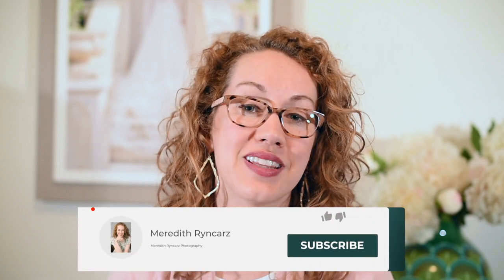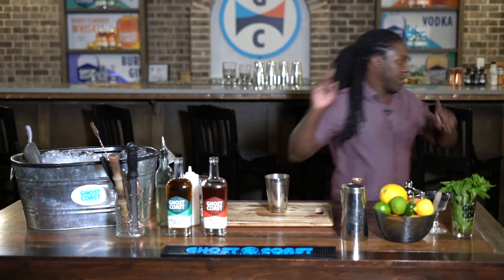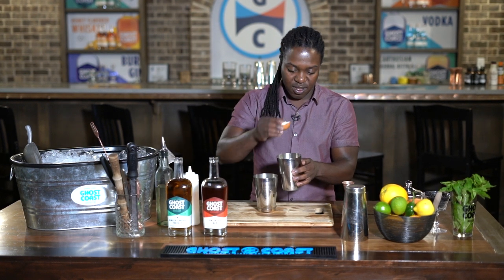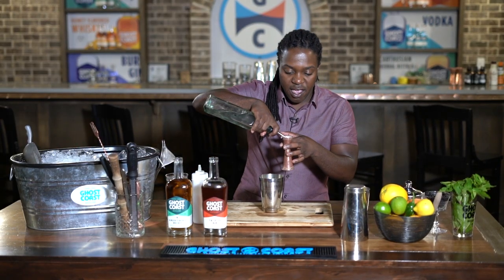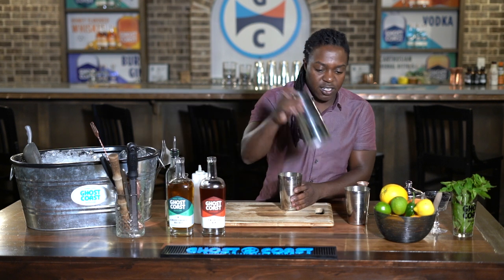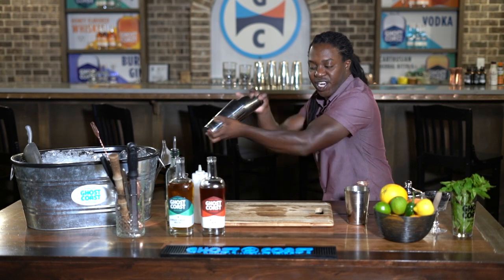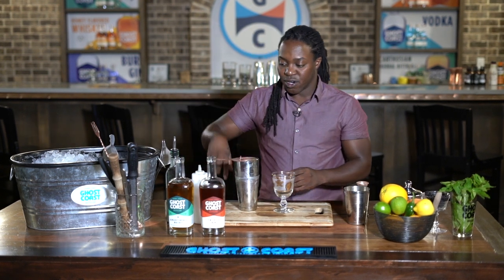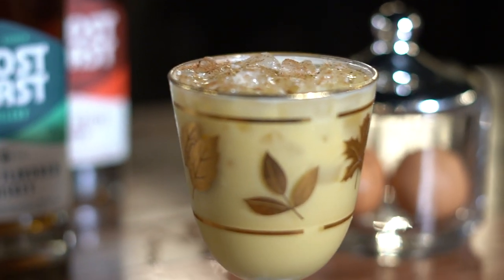Signature Wedding Cocktails | Homemade Eggnog for the Winter Wedding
One of the best ways to make your winter wedding unique is with signature wedding cocktails. In this video we partnered with Ghost Coast Distillery to bring a twist to the popular Eggnog you can bring to your reception. To download this drink recipe just click the

✅ LINKS OR RESOURCES FROM THE VIDEO

✅SERVICES WE RECOMMEND

*TEAK AND TWINE for the best gifting service for brides and grooms

*FLODESK for the best email system that will truly make you stand out

*N-VU (Best System to display your galleries and for In Person Sales)

*PHOTOGRAPHERS EDIT to help make your photography editing easier and get your life back

Having signature wedding cocktails make for great winter wedding ideas. Signature wedding drinks are on the rise and this homemade eggnog recipe does not disappoint. This drink was done with ghost coast distillery and meredith ryncarz photography and is titled Signature Wedding Cocktails | Homemade Eggnog for the Winter Wedding. MRPBRIDE #ghostcoastdistillery